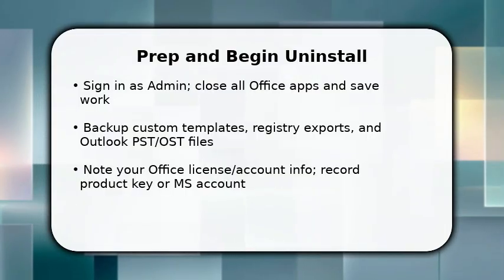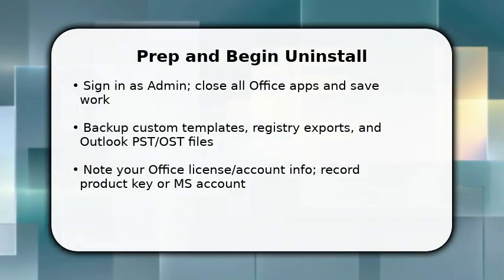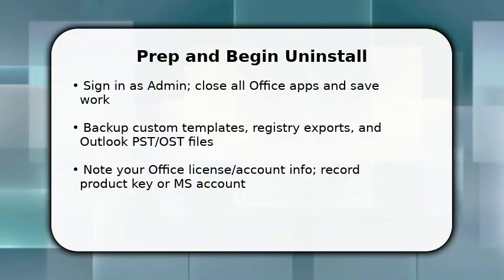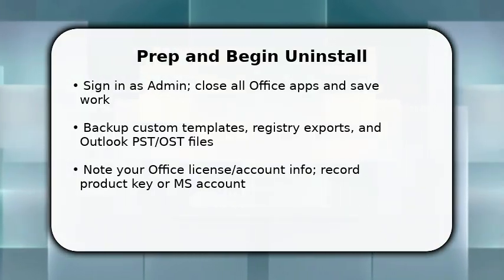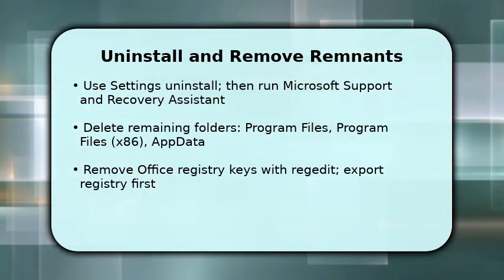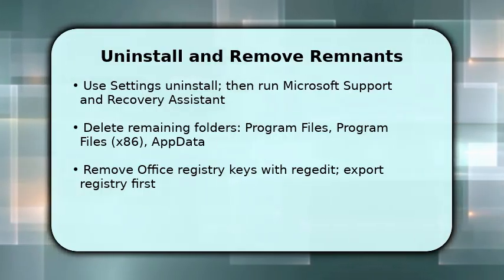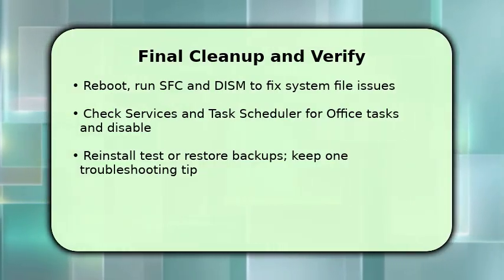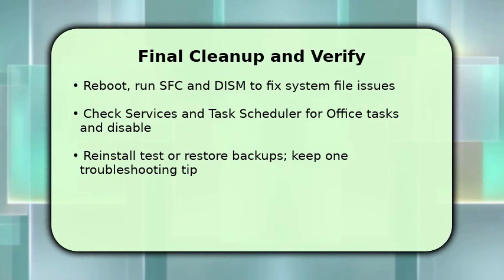How to Completely Remove Microsoft Office from Windows 11 (updated)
Learn the step-bythy process to uninstall Microsoft Office completely from Windows 11. This guide covers all necessary actions, including removing background processes and cleaning residual files for a fresh start.

uninstall Microsoft Office, Windows 11 removal steps,